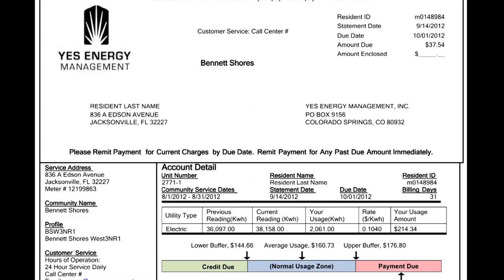Navy Region Southeast Energy Conservation